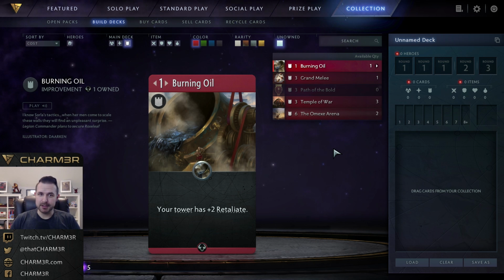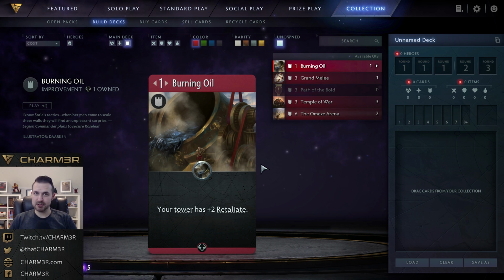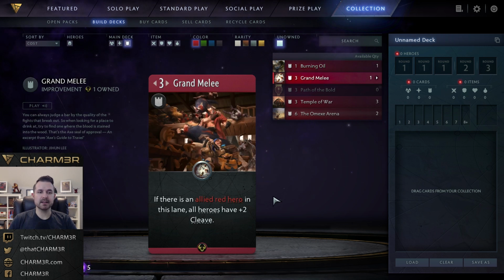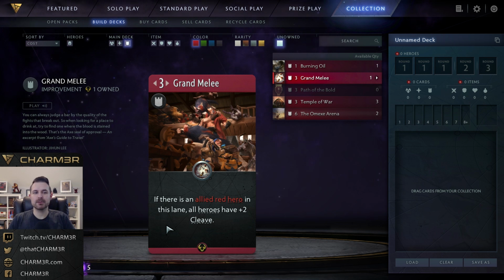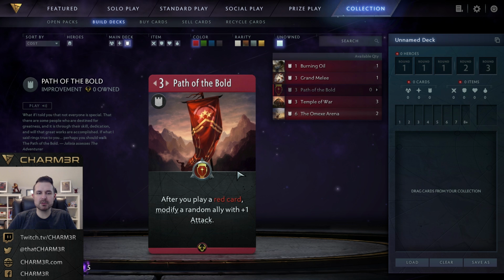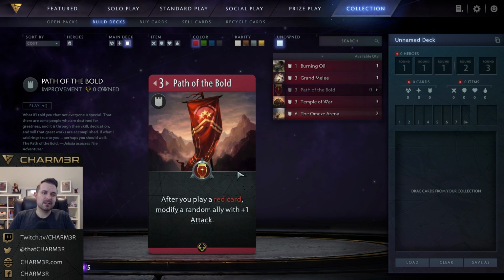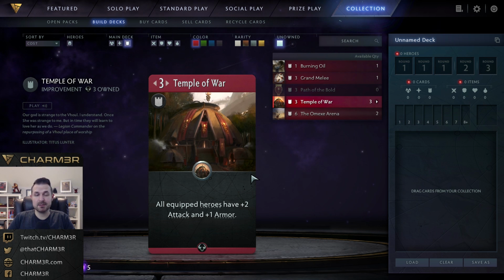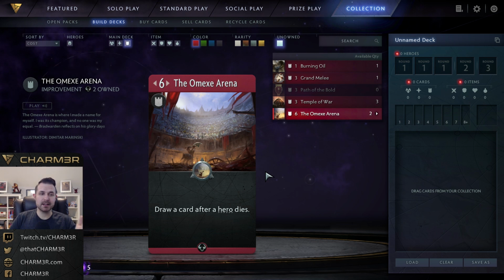Red Improvement Cards Reviewed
So I'm finally getting around to finishing my "card review" series. I know it's been done before, but I promised some people I would finish this so you're all just going to have to suffer with me. This video covers the red improvement cards. I try to talk about what they are good at, and what to look for in the future that may make them good if they aren't.